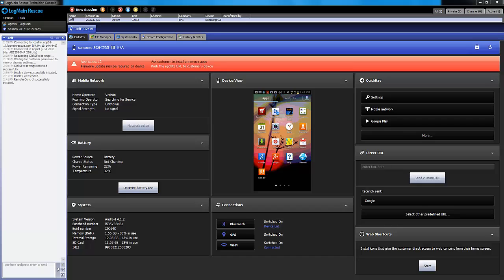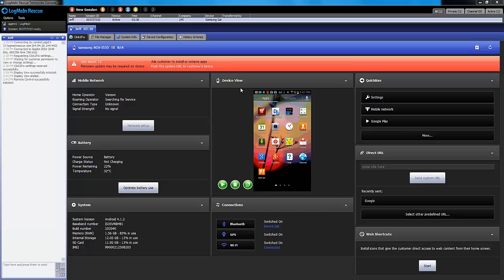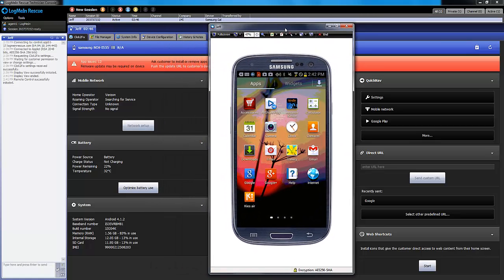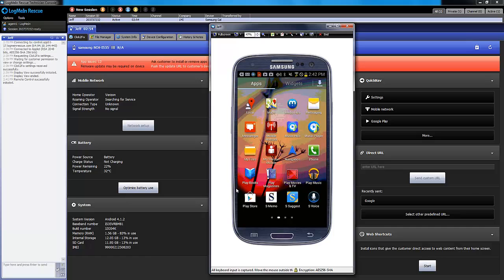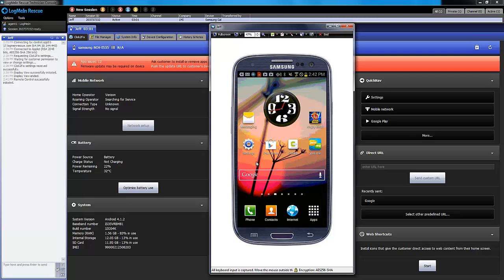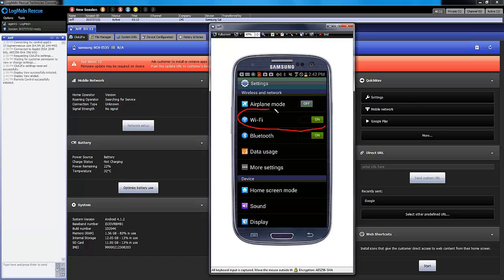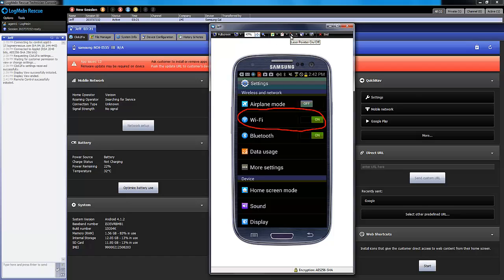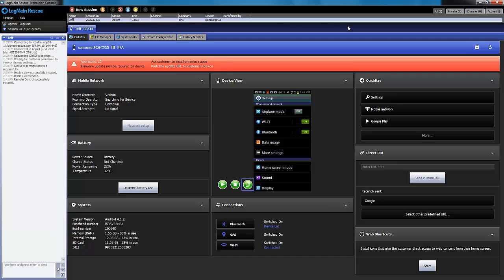Rescue: Click2Fix Remote Control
In this video you will learn how to remote control an Android mobile phone using Rescue Click2Fix interface.